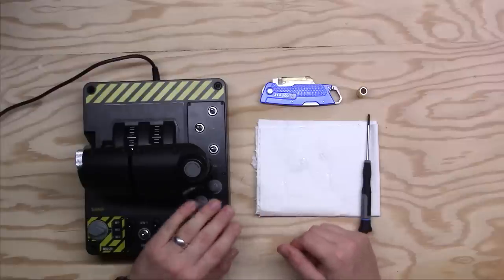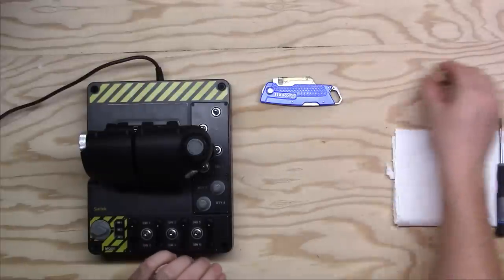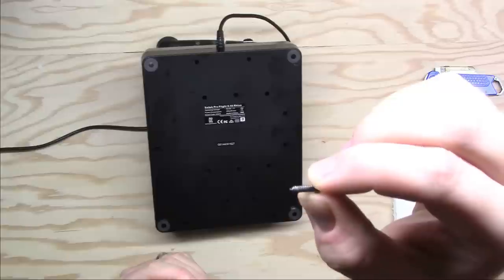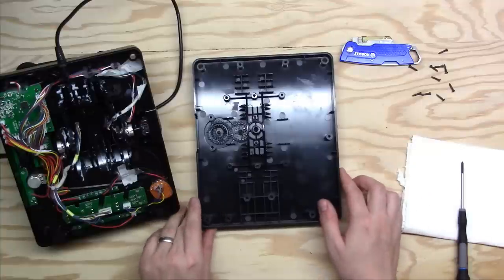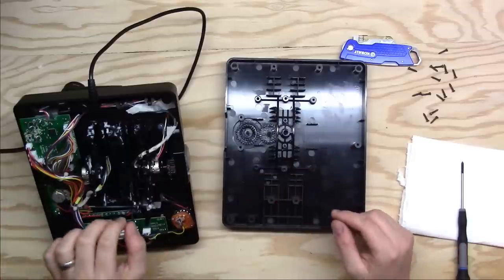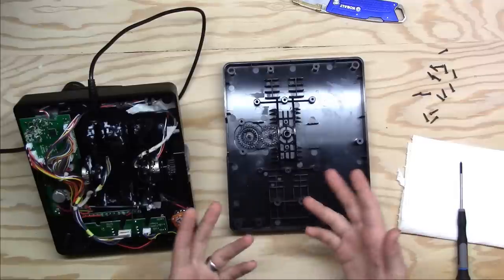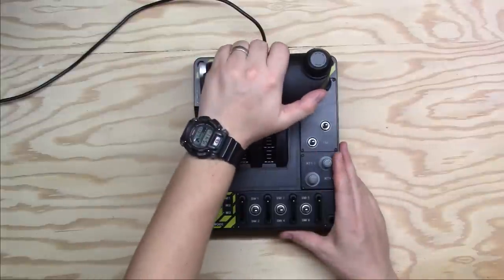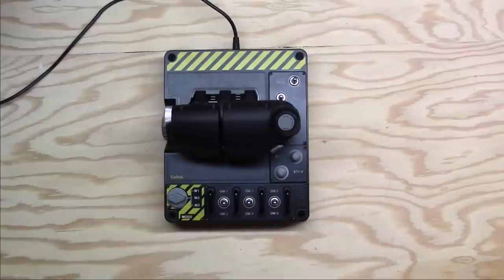X55 Throttle Friction Fix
Before I discuss anything, I want to note the following things:

-THIS MOD MAY VOID YOUR WARRANTY

-I assume no responsibility for you breaking your throttle or stick in following these procedures. Do so at your own risk.

Now that we have that out of the way...

This is more of a cleaning than a direct mod. I found that excess friction grease is the culprit of the hard to move throttles. Just a quick disassembly and cleaning, and you will be good to go!